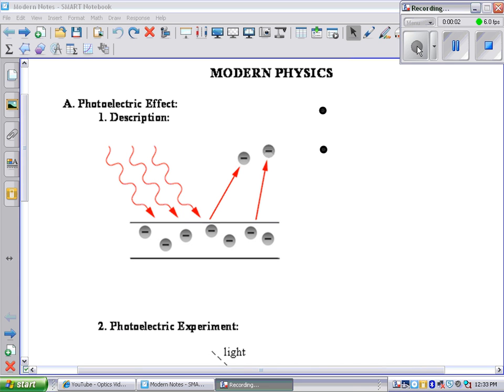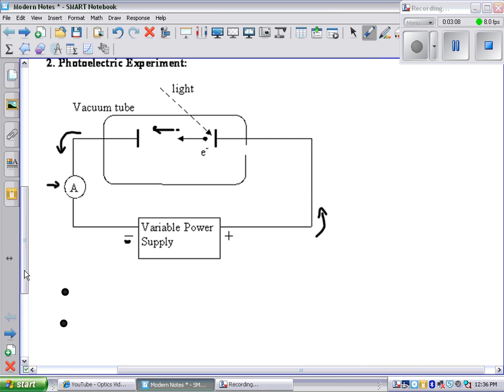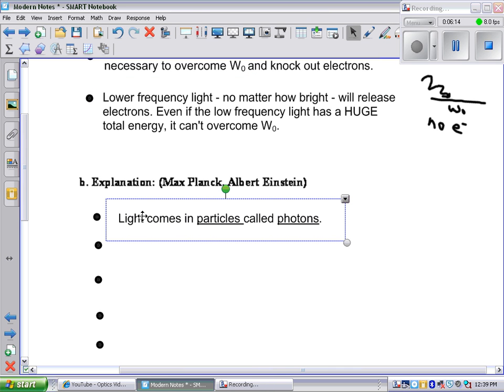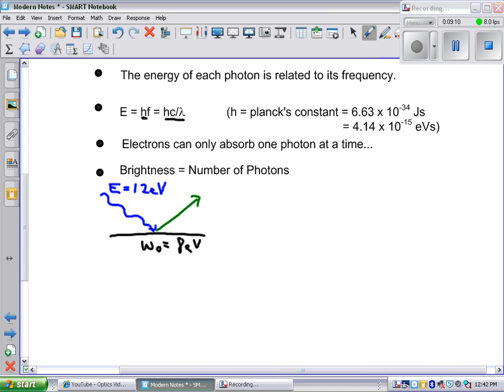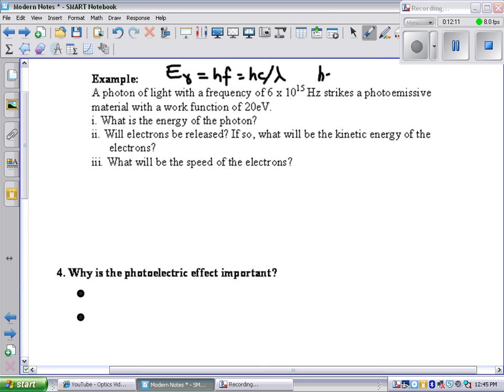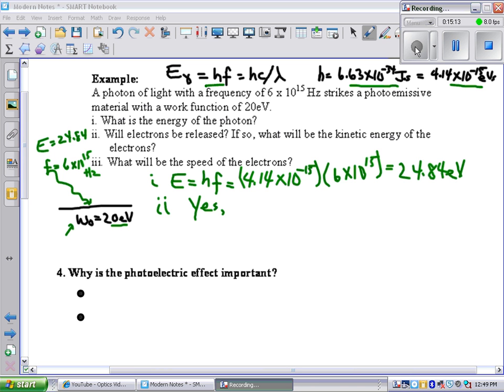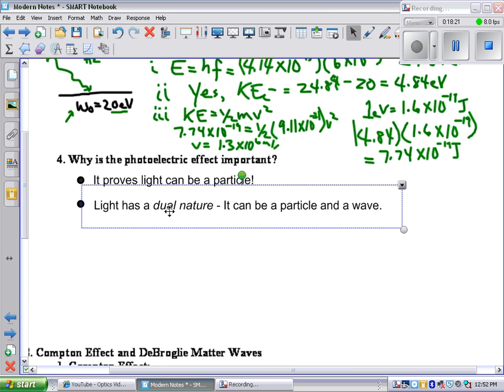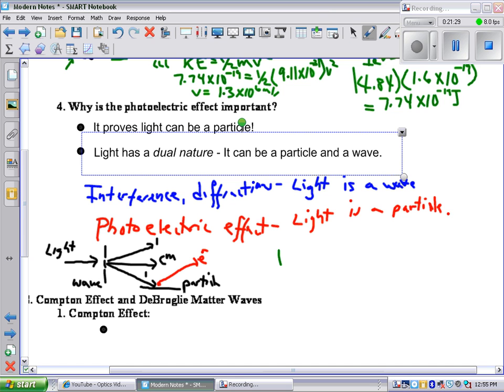Modern Physics Video 1